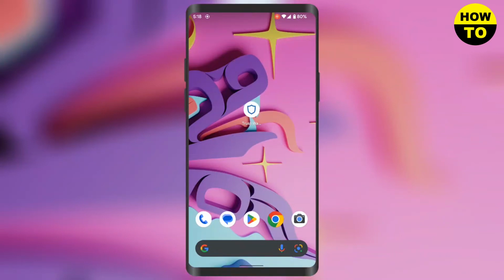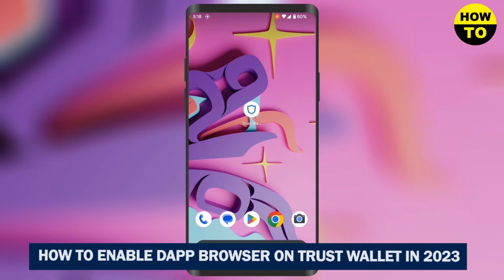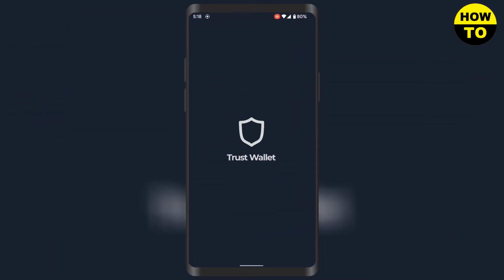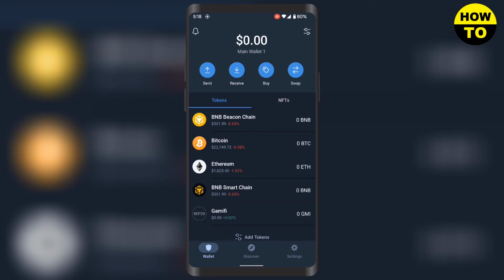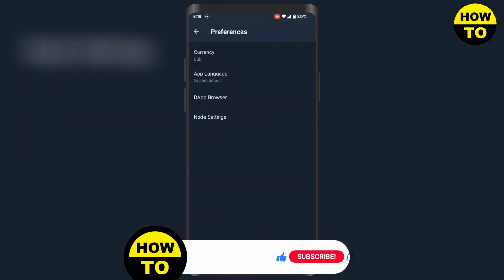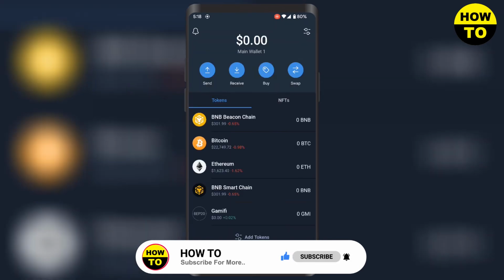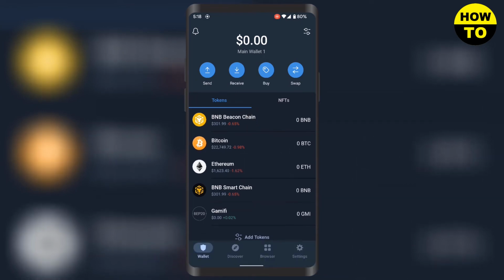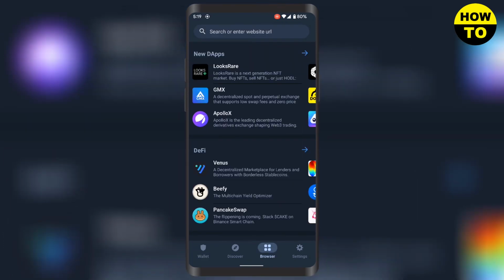How to Enable DApp Browser on Trust Wallet in 2026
Learn How to Enable DApp Browser on Trust Wallet in 2026. It is really easy to do and learn to do it in just a few minutes by following this super helpful tutorial to get a better understanding of everything.